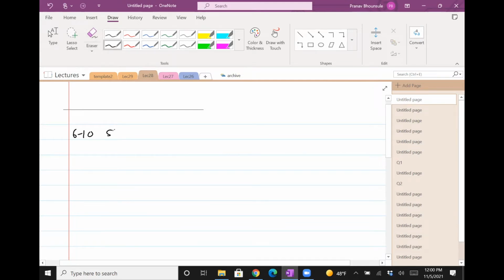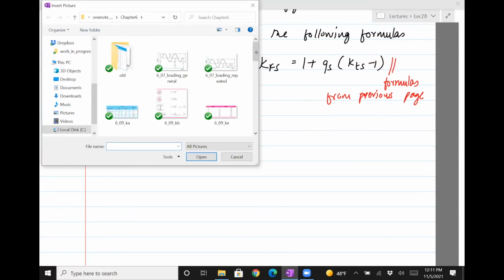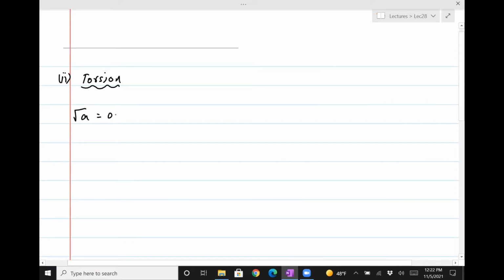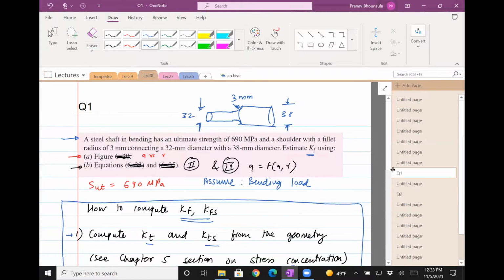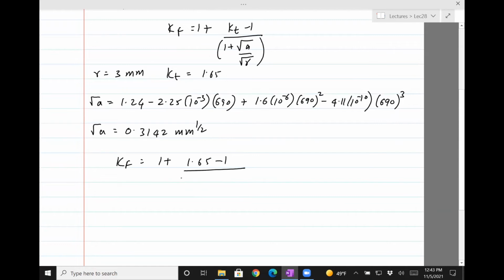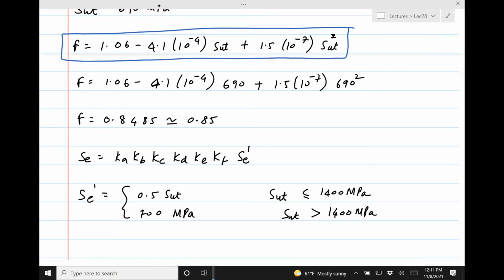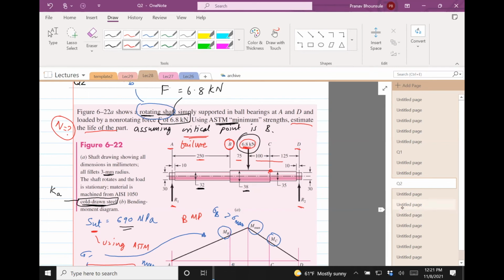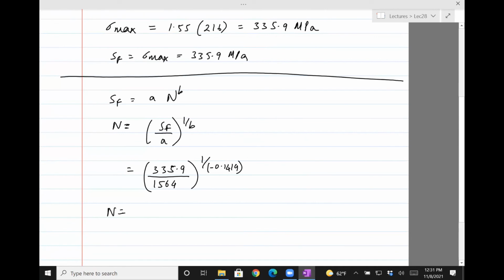Design Lec28: Fatigue stress concentration factor and notch sensitivity (Fall 2021)